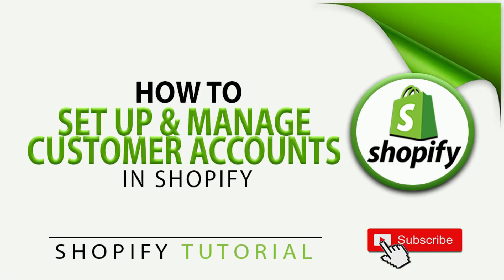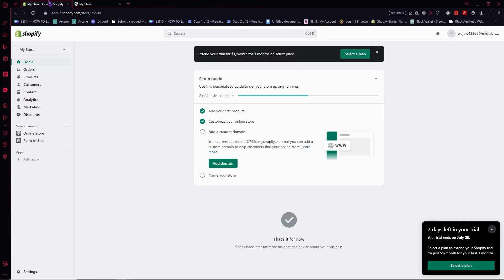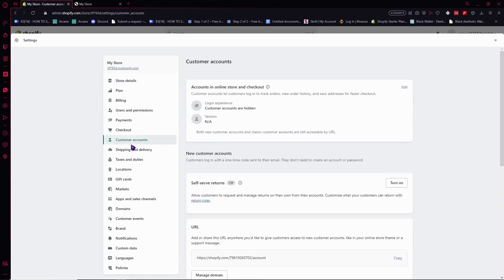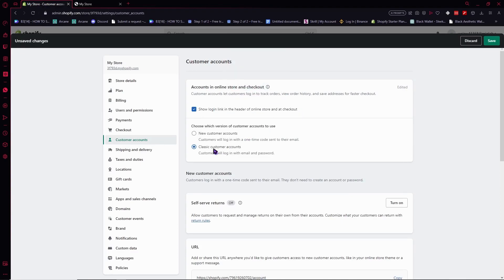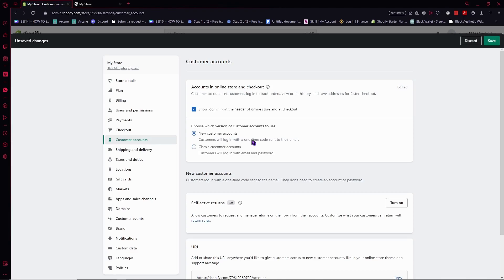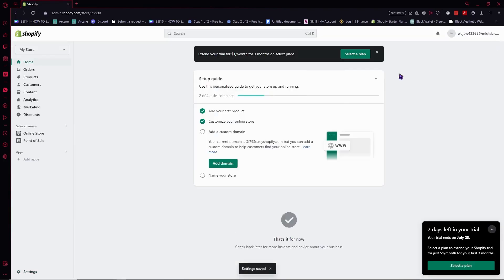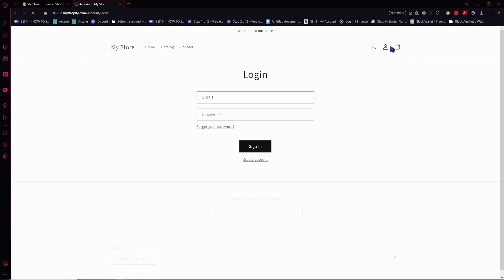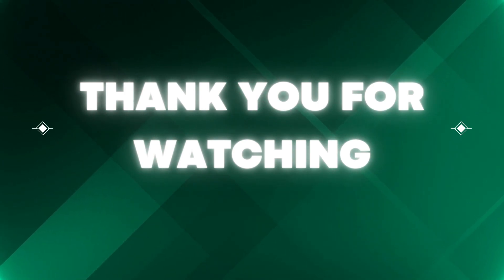How To Set Up And Manage Customer Accounts In Shopify